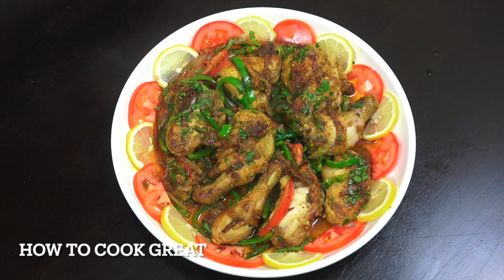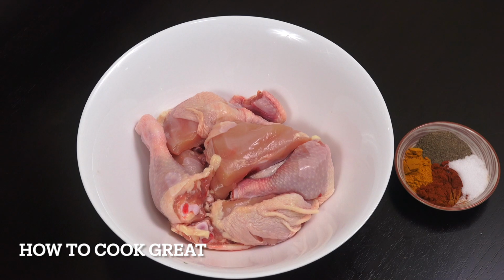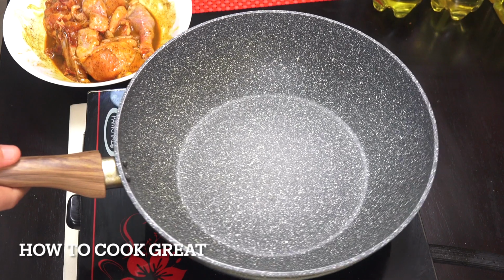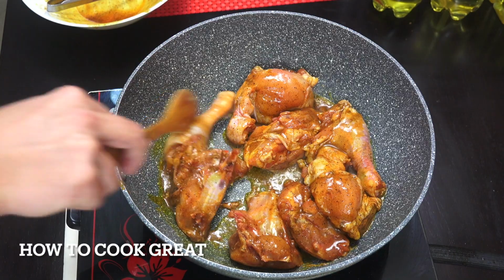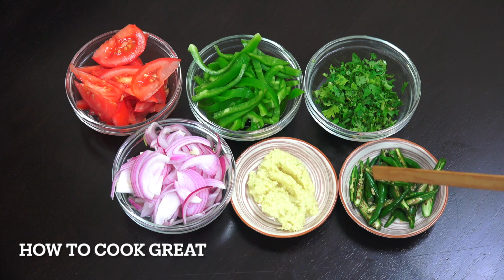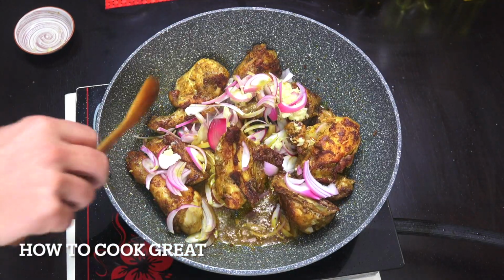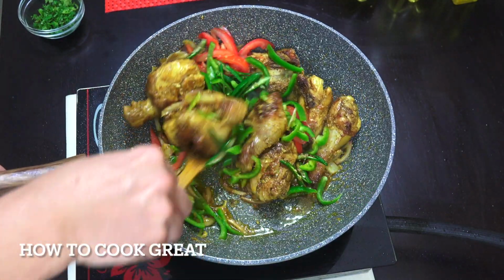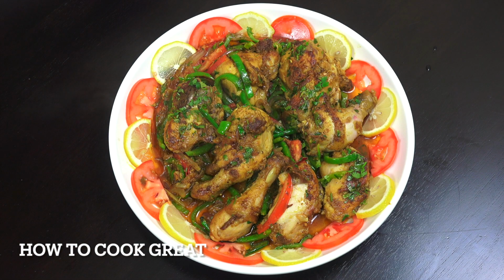How To Make Chilli Chicken | Spicy Fried Chicken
1KG CHICKEN
2TSP SALT
2TSP BLACK PEPPER
2TSP TURMERIC
2TSP CHILLI POWDER
4TBSPS OIL
1 CUP ONION
1TBSP GARLIC GINGER PASTE
1/2 CUP CILANTRO/CORIANDER
1 CUP TOMATO
1 CUP BELL PEPPERS
FRESH CHILLI TO TASTE